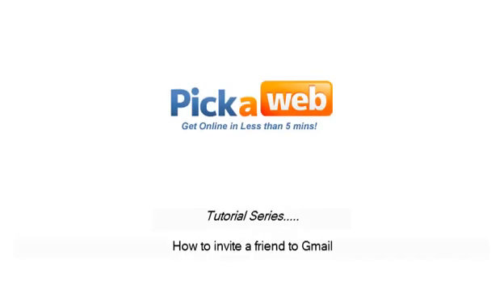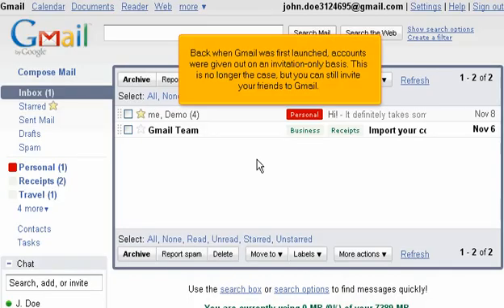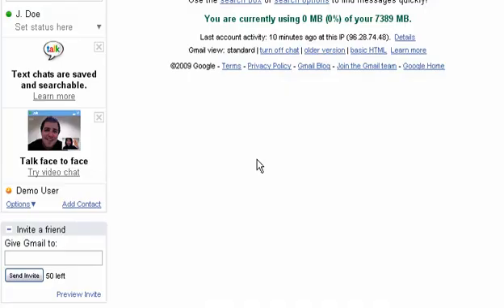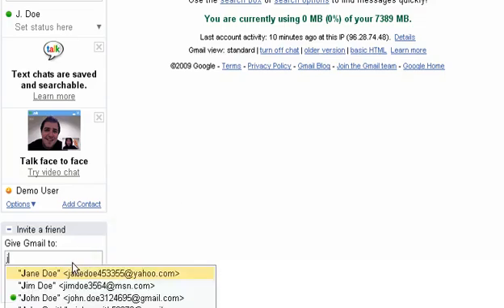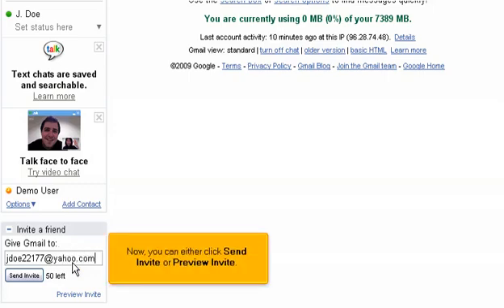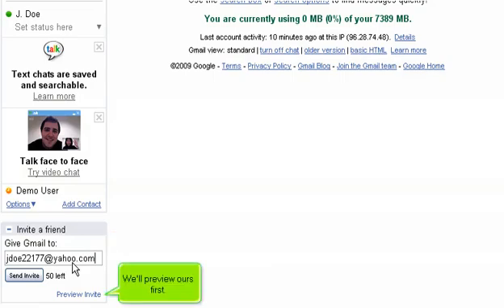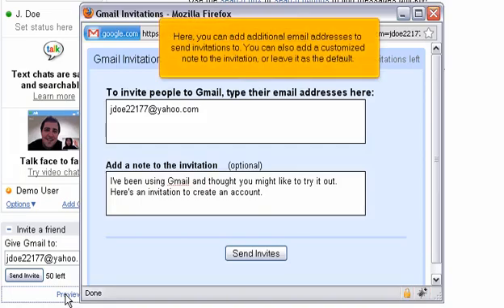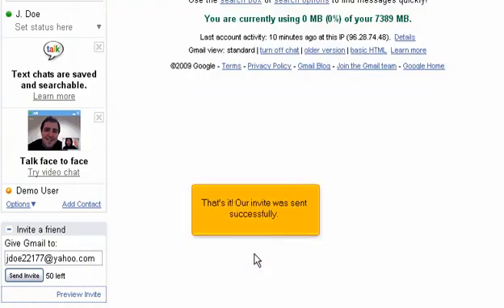How to invite a friend to Gmail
In this video we show you how to invite a friend to Gmail.